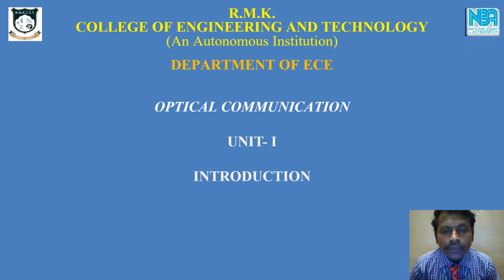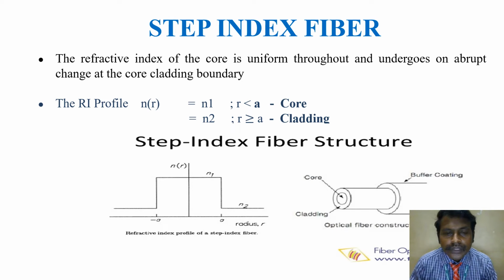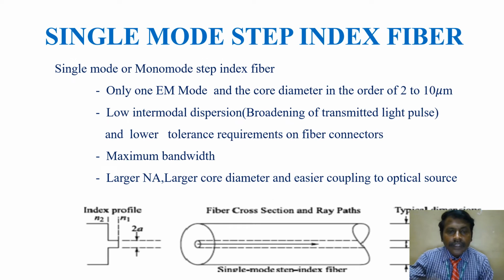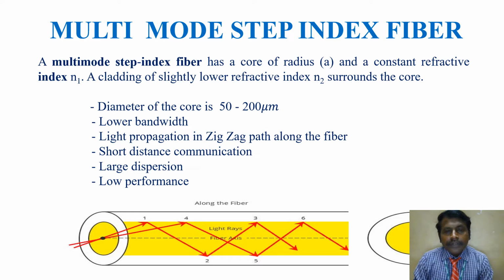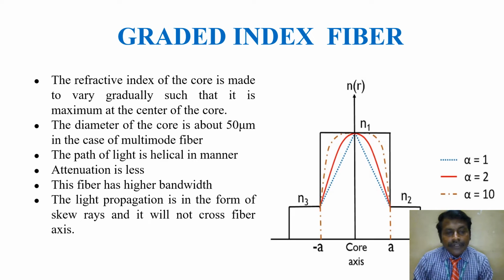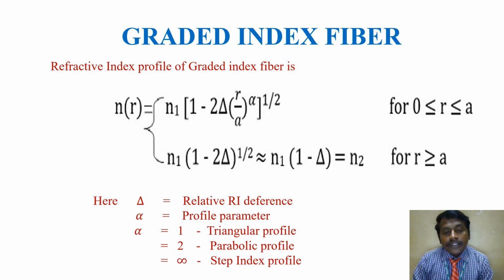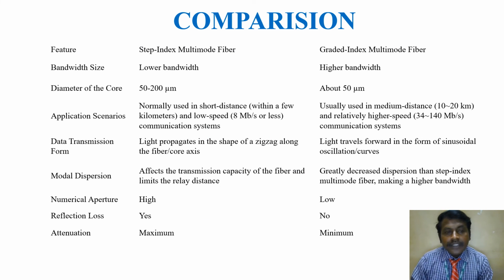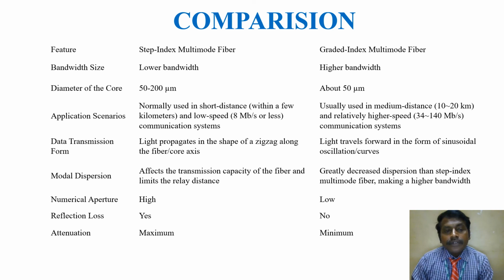OC Unit 1 Types of Fibers